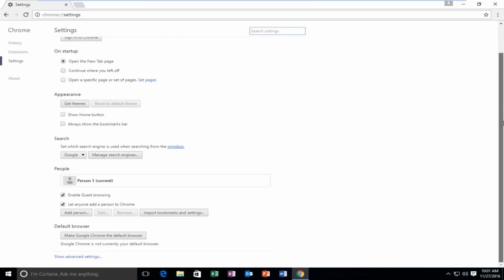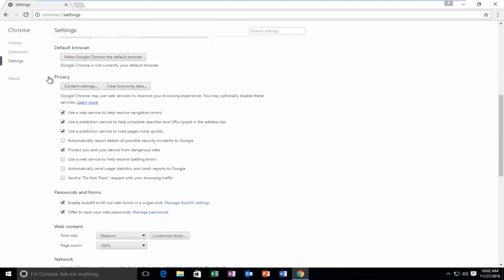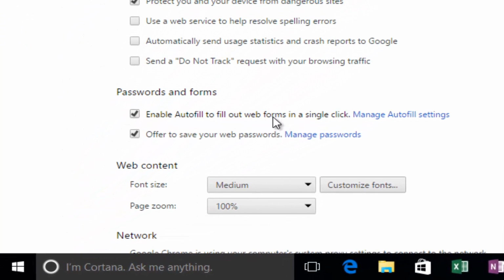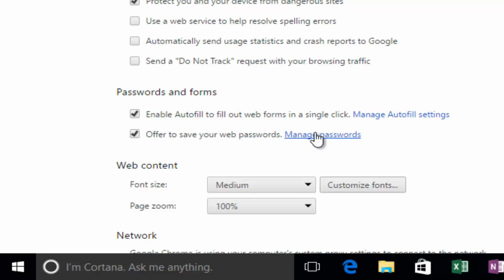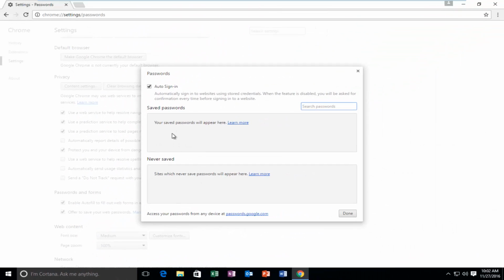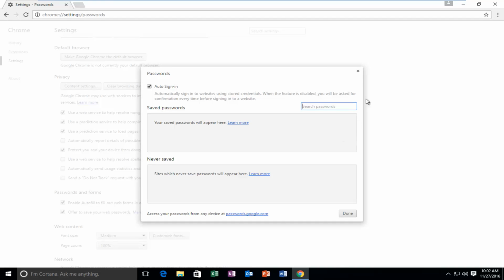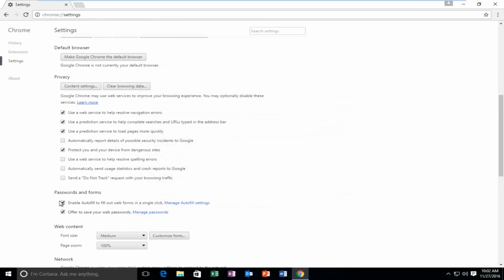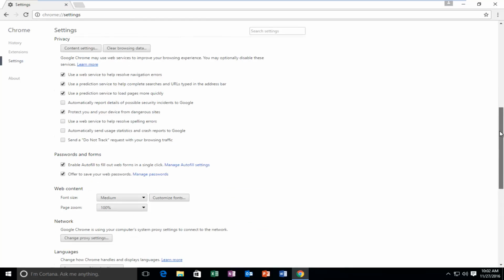Cara Hapus Password yang Tersimpan di Google Chrome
Tutorial ini akan menunjukkan kepada Anda bagaimana menghentikan Google Chrome dari menyimpan kata sandi Anda untuk digunakan di masa mendatang. Anda juga dapat menonaktifkan fungsi pelengkapan otomatis secara bersamaan. Kedua skenario dibahas dalam tutorial ini.

Kata sandi berubah seiring waktu, dan mungkin saja Chrome memiliki beberapa kata sandi tersimpan yang salah. Jika Anda ingin menghapus kata sandi yang tersimpan dari Chrome karena alasan apa pun, inilah cara melakukannya.